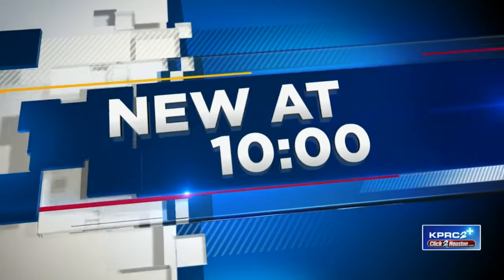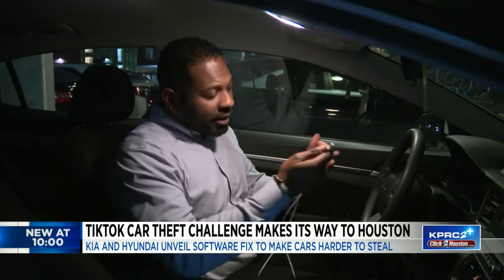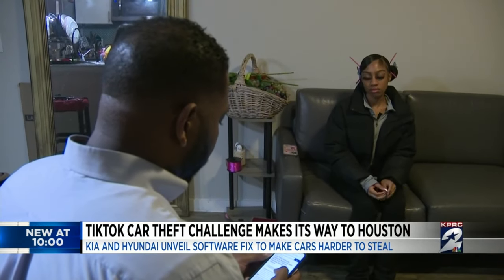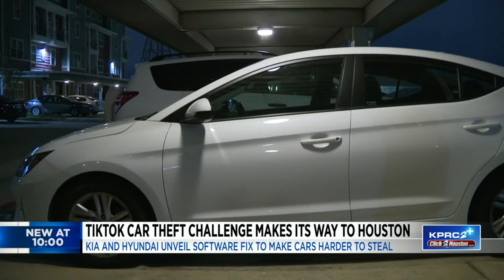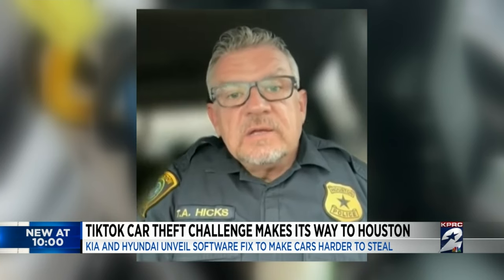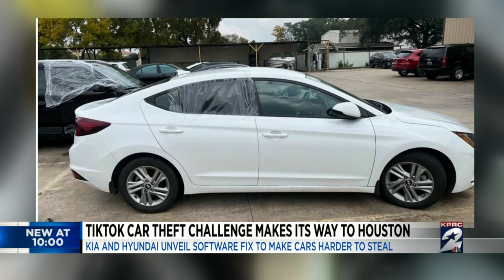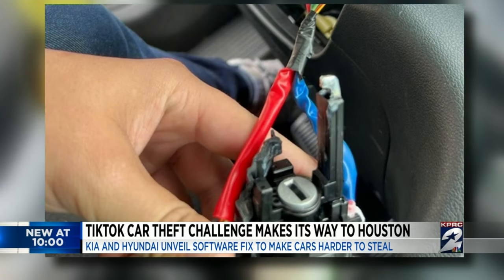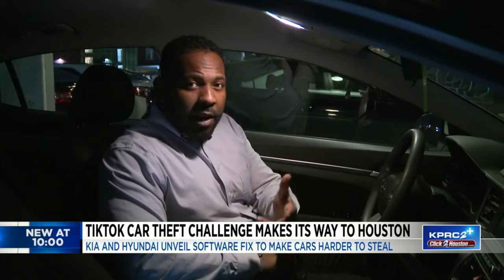TikTok challenge shows users how to easily steal cars using USB cord; HPD says trend has made it...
TikTok is a popular platform for sharing recipes and showing off dance moves but we want to warn you about a car theft challenge circulating that Houston police say has made its way to our area.